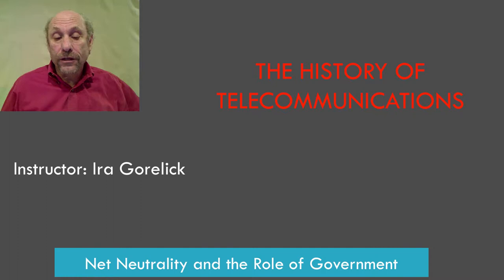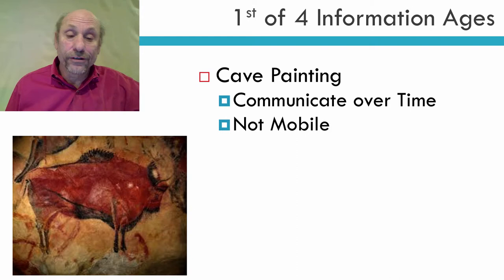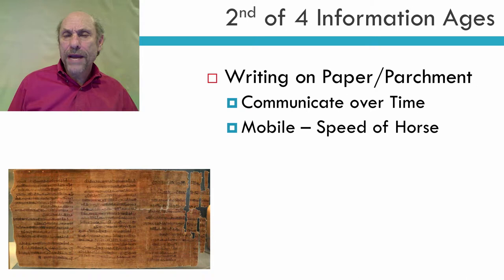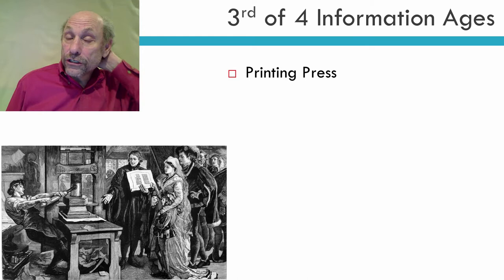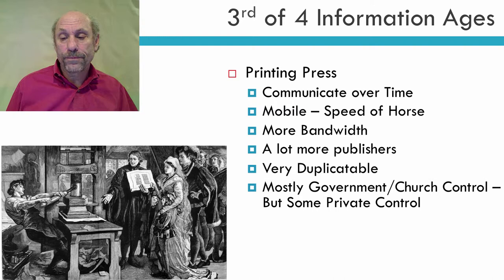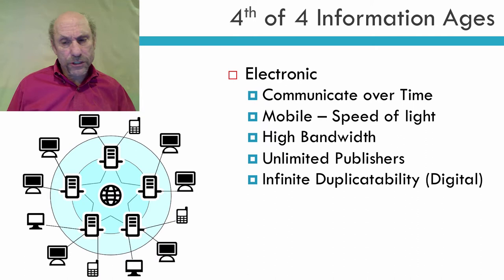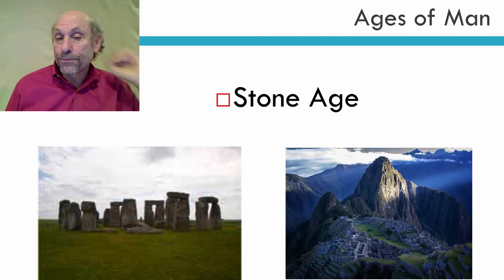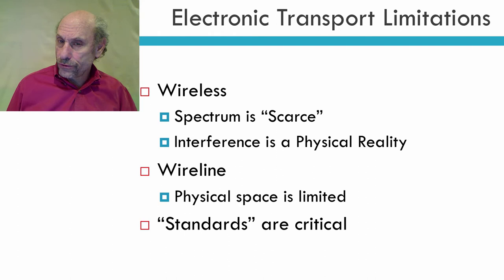History of Telecommunications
A brief description of the 4 Information Ages, #1 - Cave Paintings, #2 - Writing on Paper or Parchment, #3 - Printing Press, and #4 - Electronic Communication (Internet).